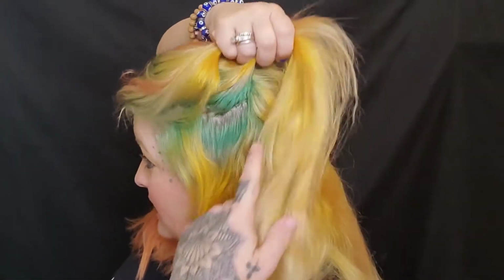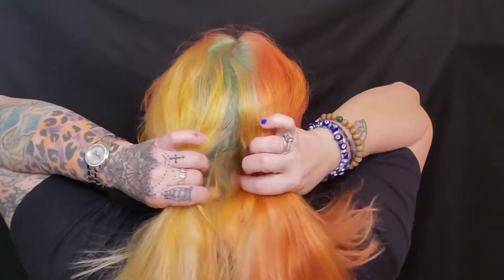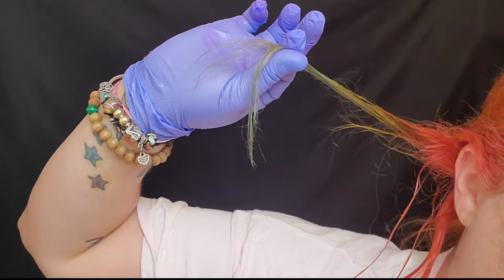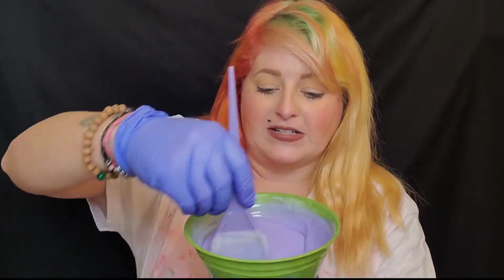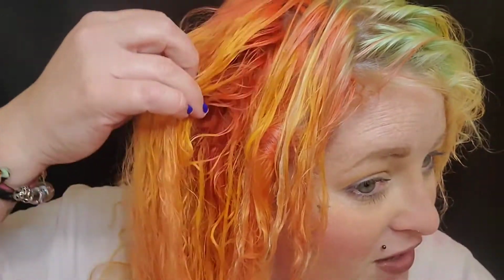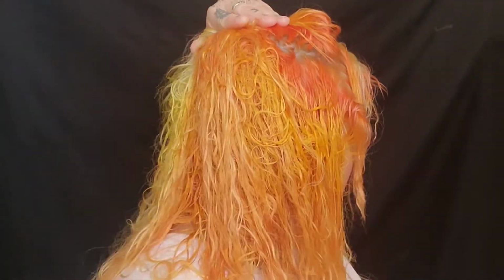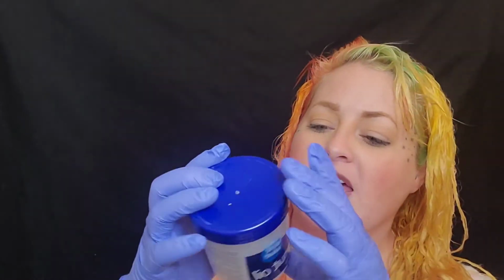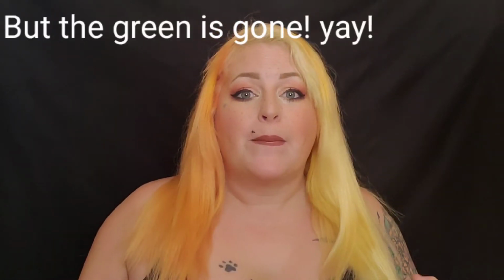Removing Hair Color....Again! Which method works?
Hey guys! Once again I am trying to remove my hair color. I try several methods in this video so watch to see what I did and if it worked! Also, I fried my hair. Soooo, yeah.

Check out my hair playlist for my full how to bleach bath video, as well as the full baking soda method removal video.